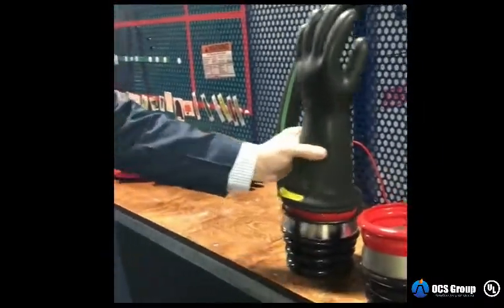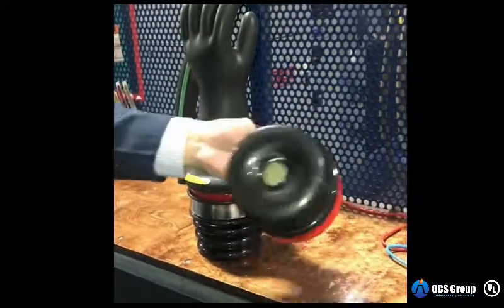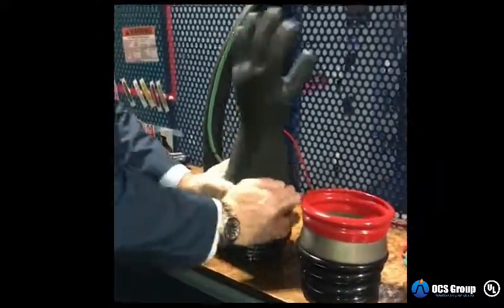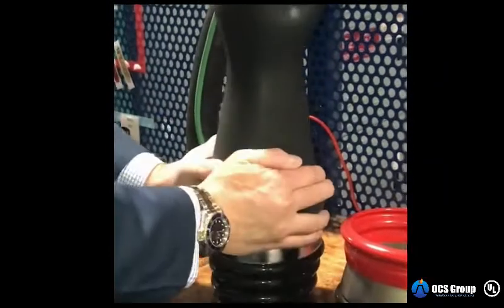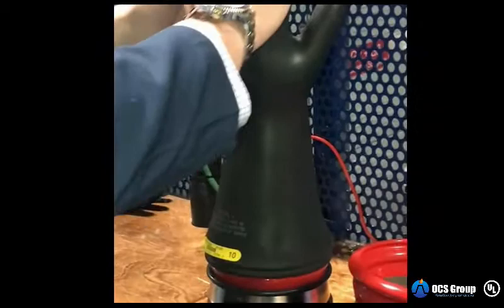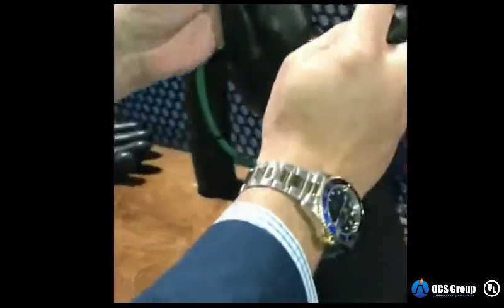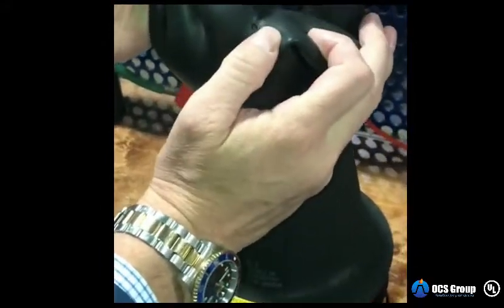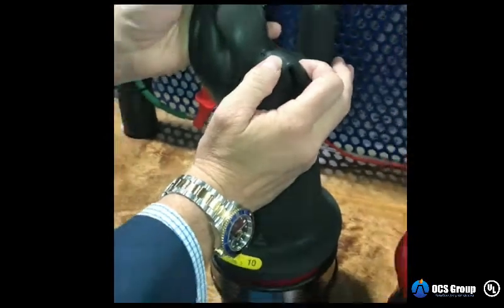How to detect a leakage in an electrical safety glove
To be effective, electrical safety gloves must include dielectric properties and physical strength, along with flexibility and durability. OSHA requires that insulating gloves be given an air test along with the inspection.
The air testing method is described in ASTM F496-14a Standard Specification for In-Service Care of Insulating Gloves and Sleeves. The glove is filled with air, either manually or with a powered inflator, and then checked for leakage. The leakage is detected by listening for escaping air or by holding the glove against the tester’s cheek to feel for air that is escaping. You can see in the video the inflator detected a leakage, therefore cannot be used.